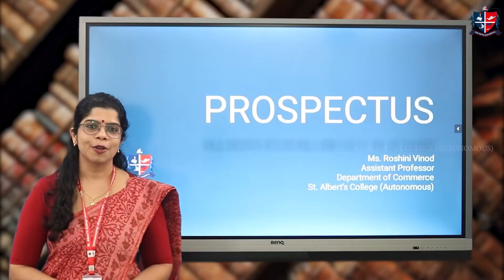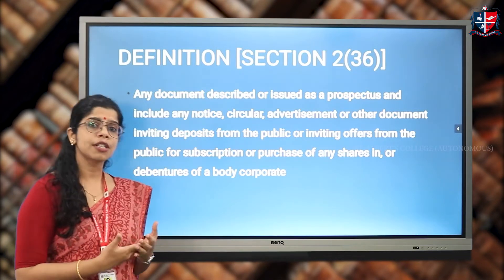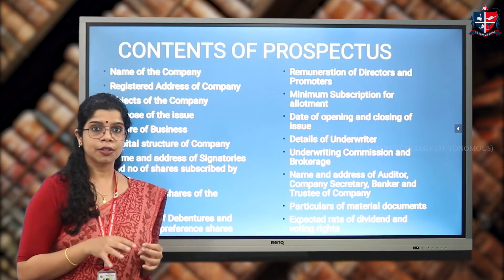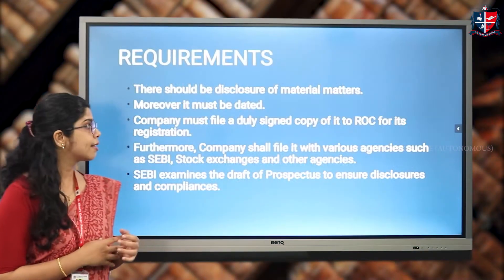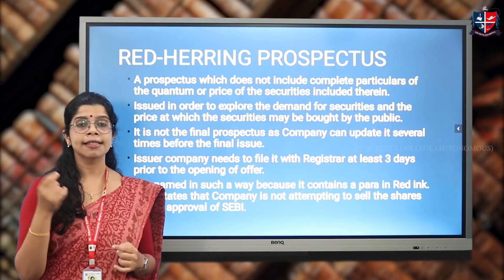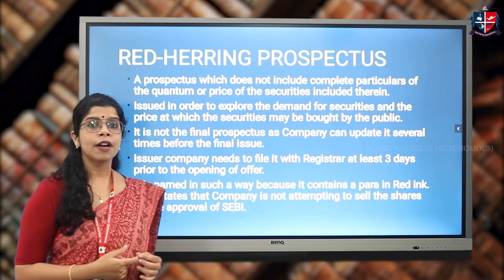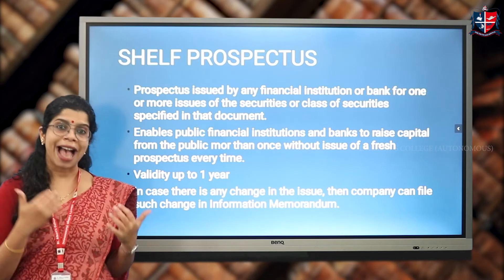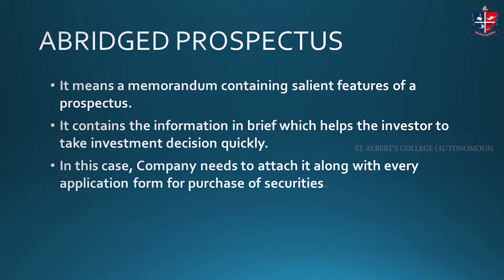St. Albert's College Autonomous, Ernakulam - PROSPECTUS, Ms. Roshini Vinod